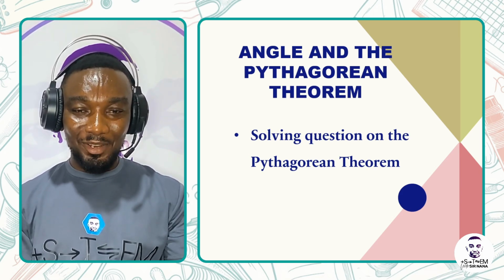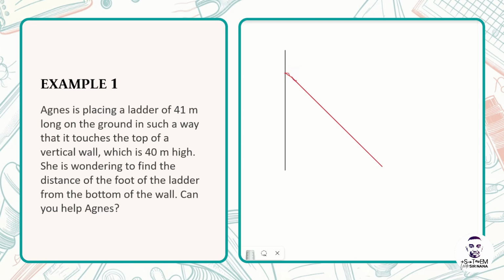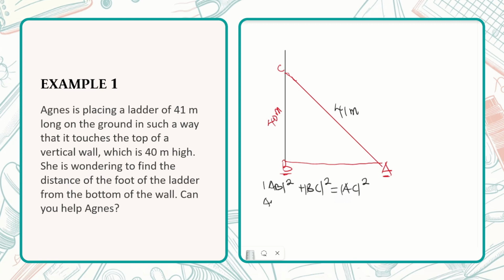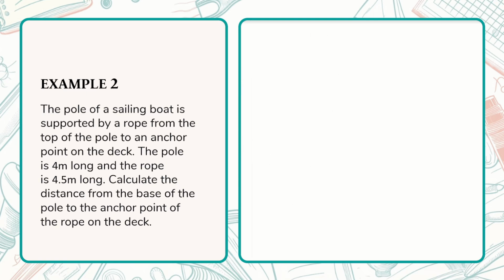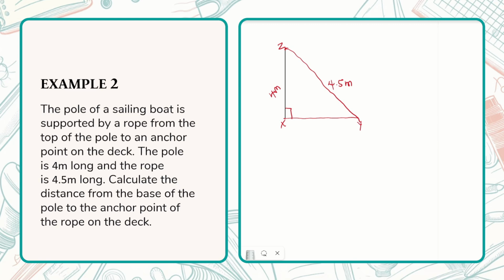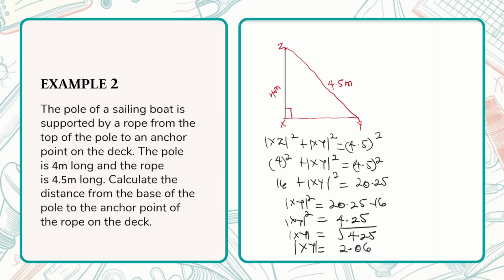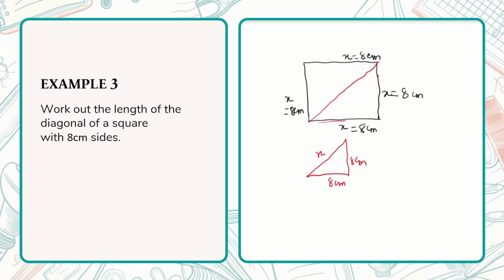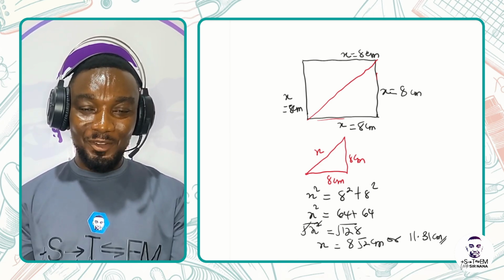16. Angles & Pythagorean Theorem (The Pythagorean Theorem 3)